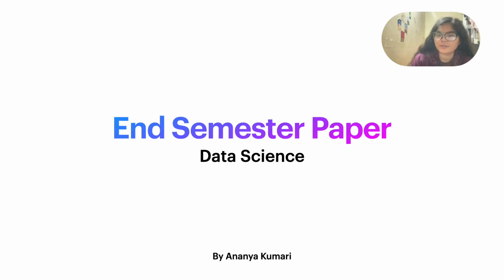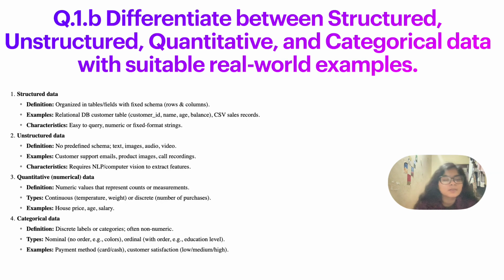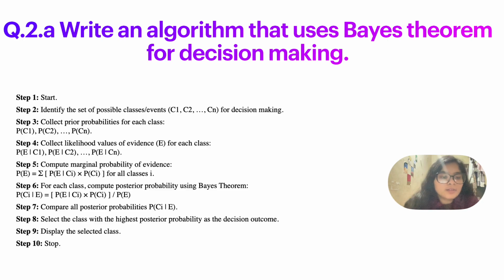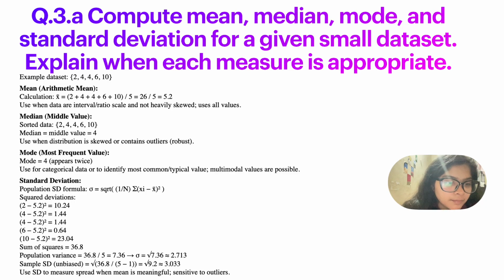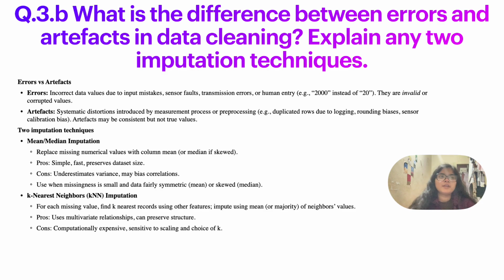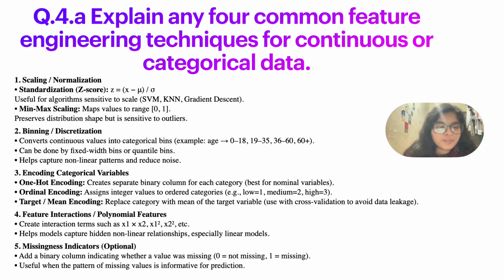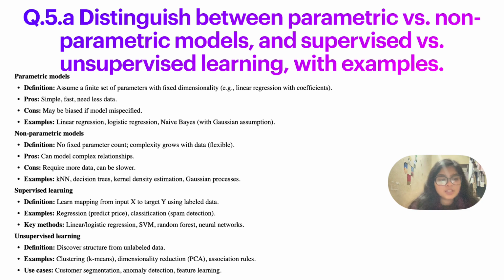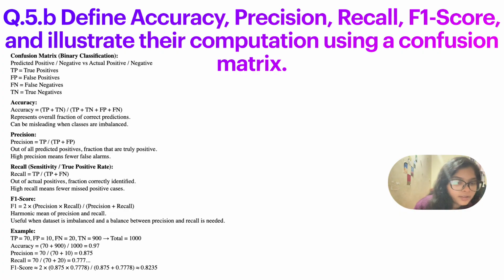End Semester Question Paper of Data Science